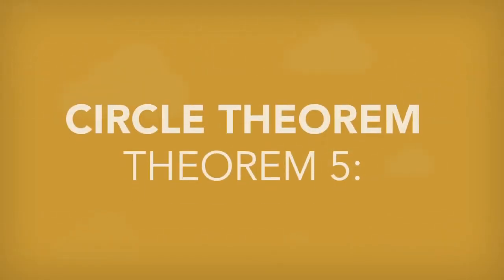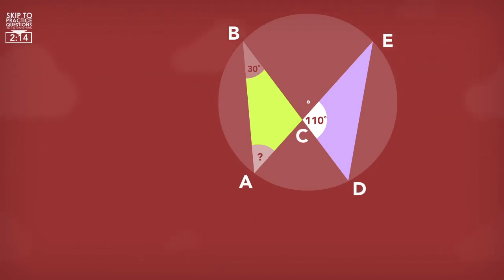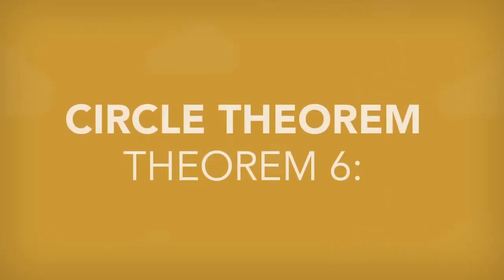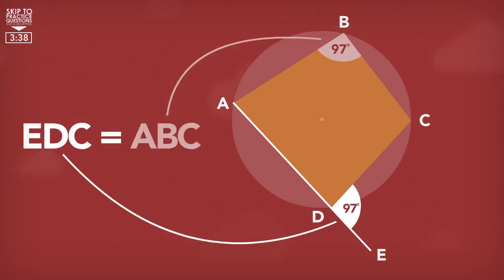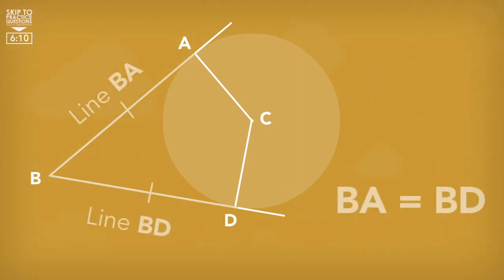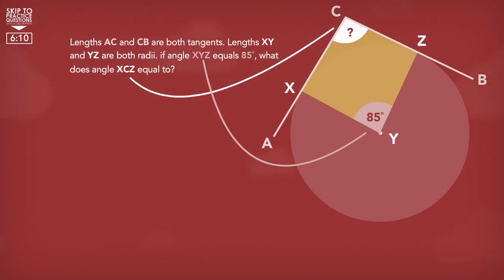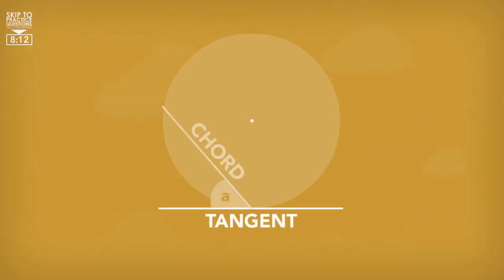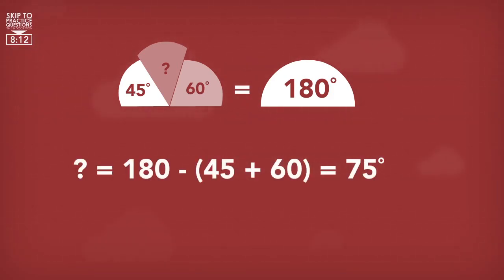Maths Made Easy! Circle Theorem: Part 2 | O&U Learn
We run an online tuition service. Check us out!
*MATHSTROID* Available on App Store now! 🎉

Circle Theorems? You heard right. There are rules. Rules for circles that involve triangles, quadrilaterals and A LOT of angles. Crazy right?But like always, don't worry about it. We've got this. Enjoy learning and conquering Circle theorems!

Whether you're in the UK preparing for your GCSEs, or in the US getting ready for your SATs, FCAT's, HGYNZWQYXWIF's (or whatever they're calling the exams that you studying for) Have no fear! 'O&U Learn' is here! (that rhymed). Ok, in all seriousness watch the video and enjoy!